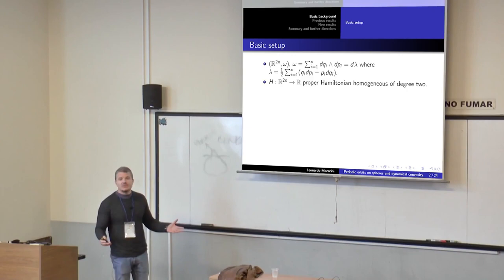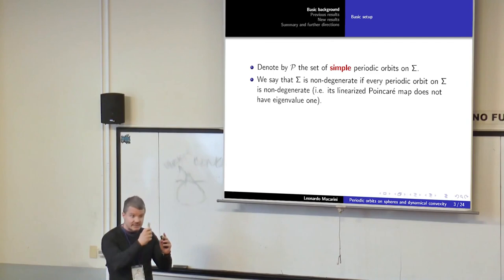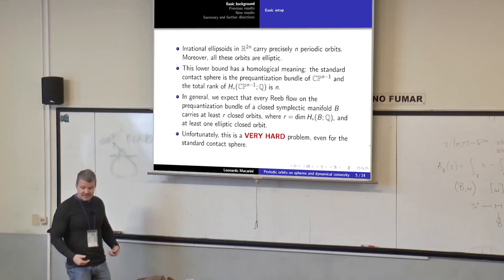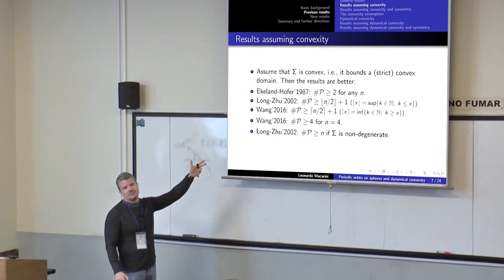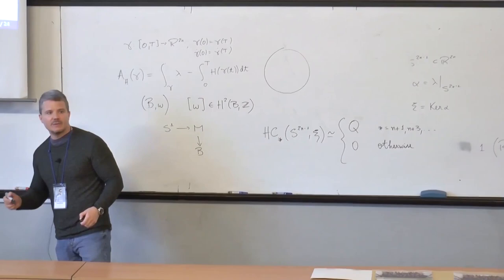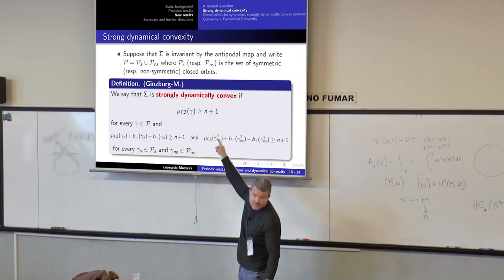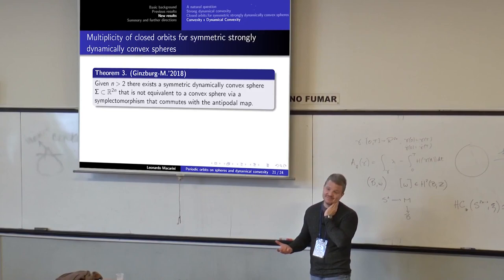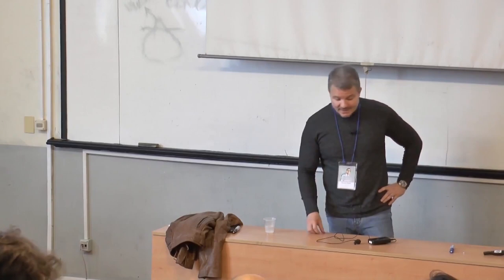Leonardo Macarini - Periodic orbits on symmetric spheres and dynamical convexity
Leonardo Macarini (Universidad Federal do Rio de Janeiro)

Periodic orbits on symmetric spheres and dynamical convexity

I will survey some results on the multiplicity and stability of periodic orbits of Reeb flows on the standard contact sphere. After that, I will discuss recent results, obtained in an ongoing joint work with V. Ginzburg, on the multiplicity of periodic orbits on symmetric strongly dynamically convex spheres and examples of dynamically convex spheres in R^2n (n bigger than 2) that are not equivalent to convex ones via symplectomorphisms that commute with the antipodal map.

Workshop on Groups, Geometry and Dynamics, 23–27 July 2018, Montevideo, Uruguay.